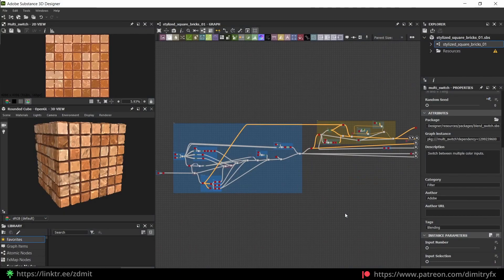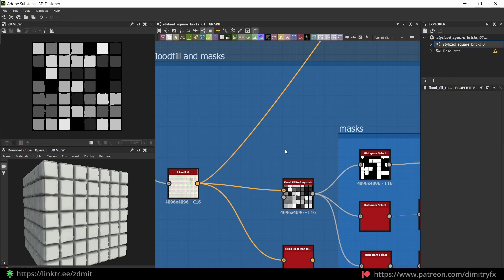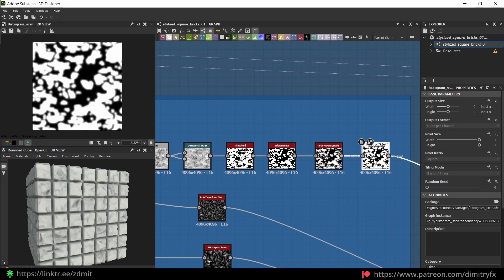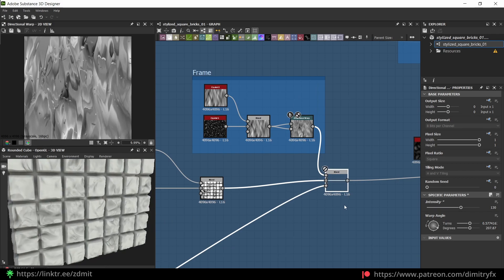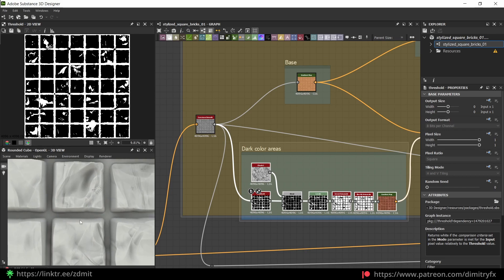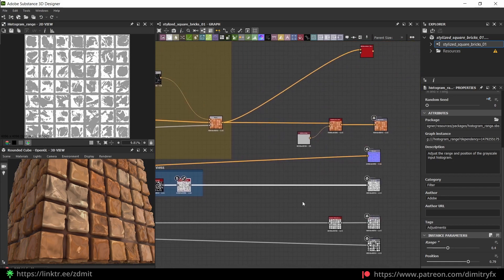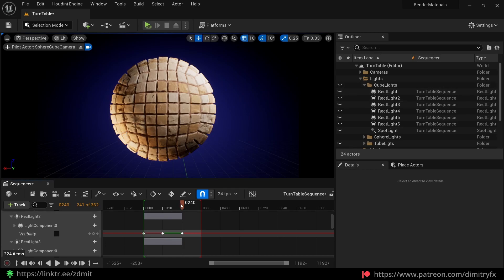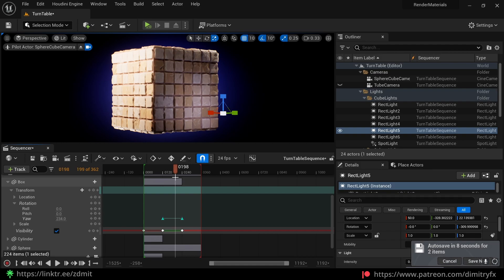Stylized Bricks Material | Substance Designer 3D & UE5 Breakdown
Hey guys, something unusual here. Substance Designer is a must-have as I lean more toward environment art so you may expect to see more similar videos of me talking about the materials creation process.

This is my second ever created material, and especially stylized (something I haven't touched but always wanted) 🙂

Rendered inside Unreal Engine 5 with Lumen and Nanite Displacement.

Thank you for your trust 🙂